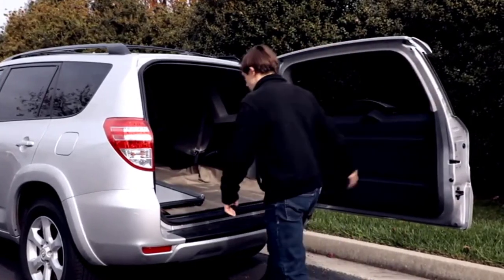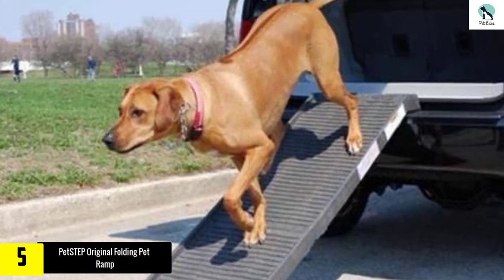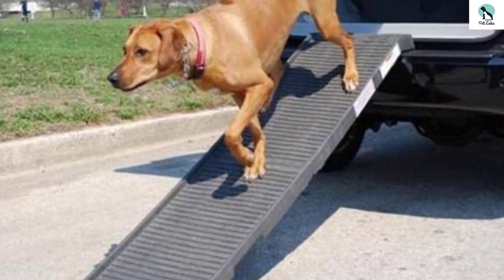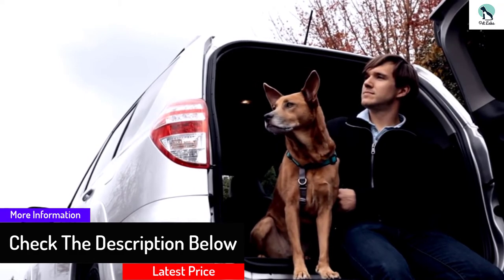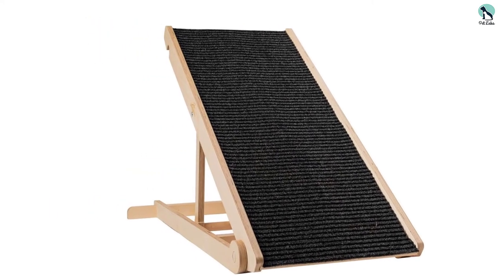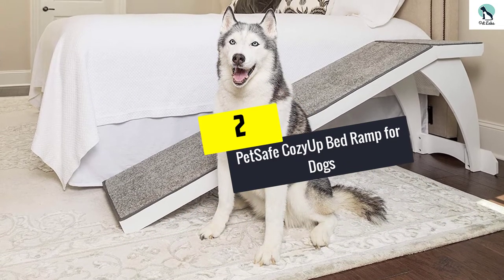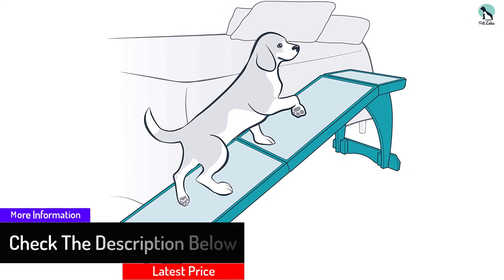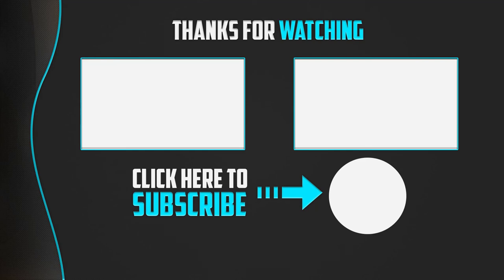✅The 5 Best Dog Ramps 2024 Reviews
▶️ 5. Pet STEP Original Folding Pet Ramp

▶️ 4.  Pet  Safe Happy Ride Telescoping Pet Ramp

▶️ 3. Doggie Ramps Adjustable Pet Ramp

▶️ 2. Pet Safe Cozy Up Bed Ramp for Dogs

▶️ 1.  Pet Safe Folding Pet Steps